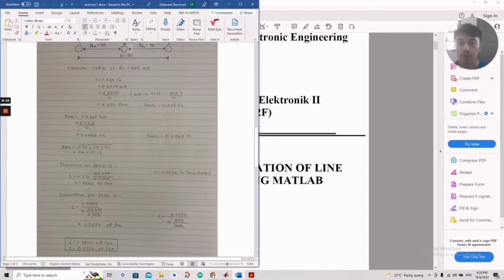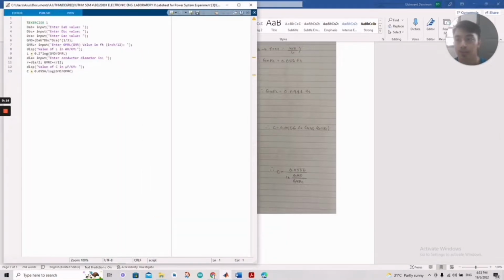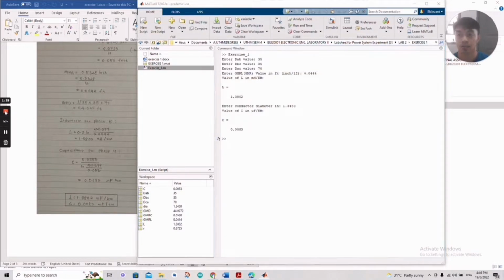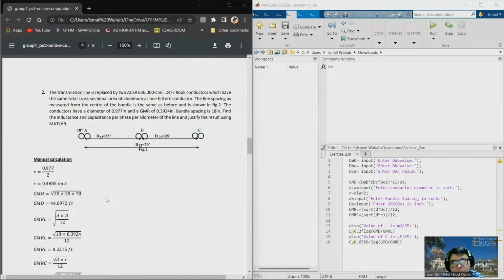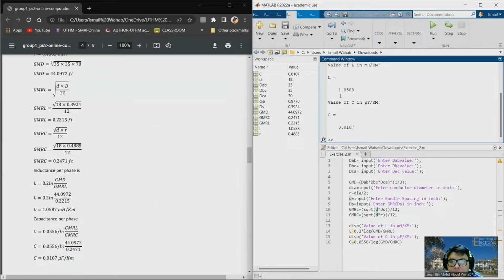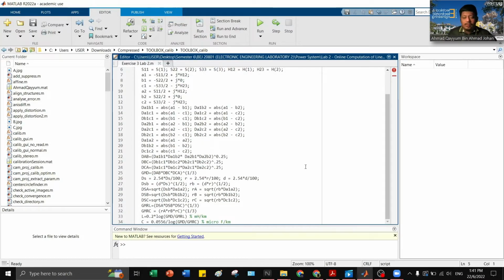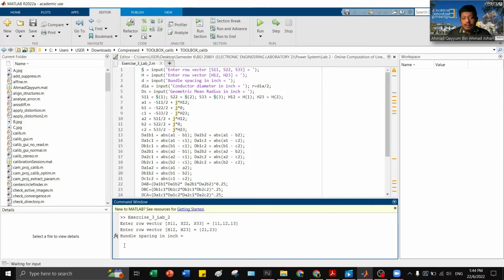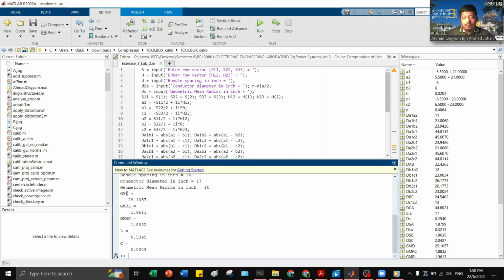Power System Lab 2 - Computation of Line Parameters (Group 1) Semester 2 2021/2022